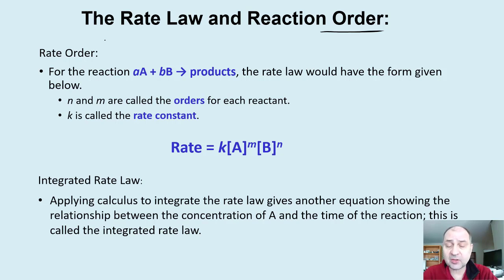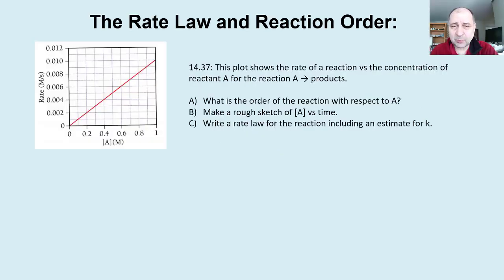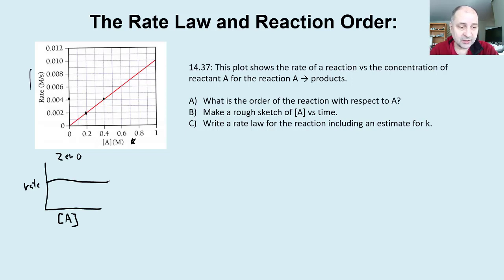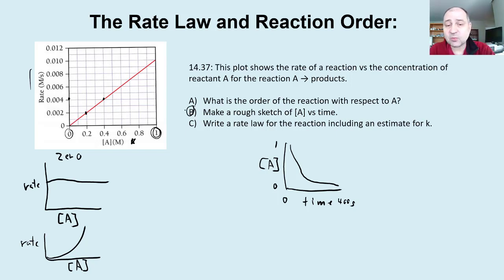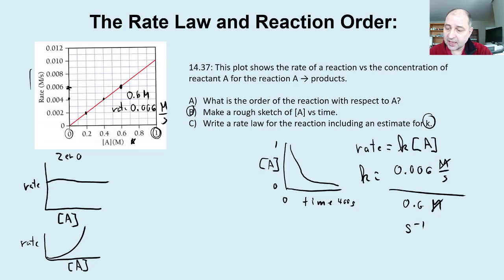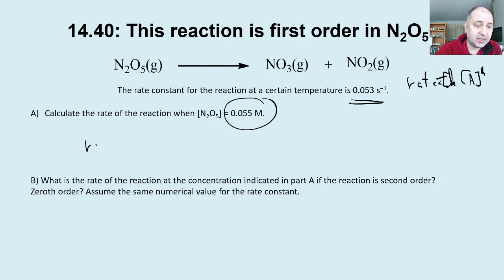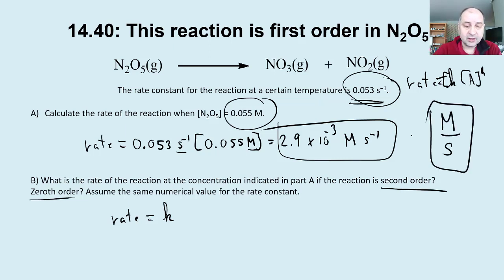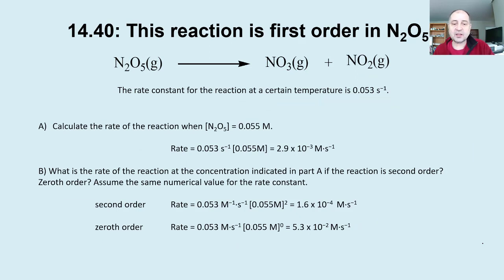CHM112 CP 14 Lecture 2